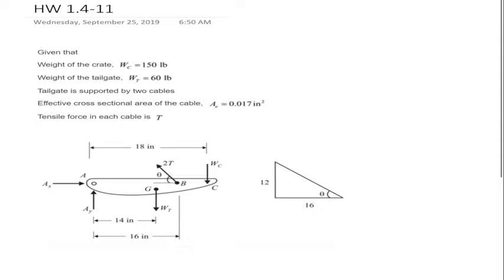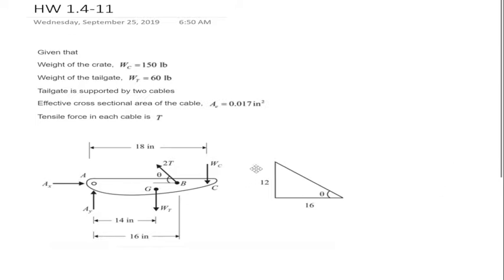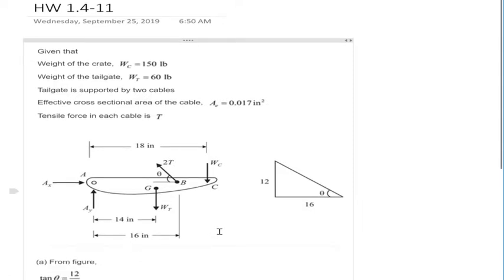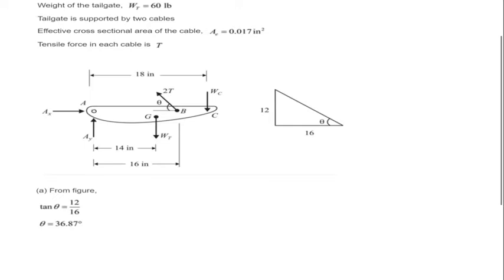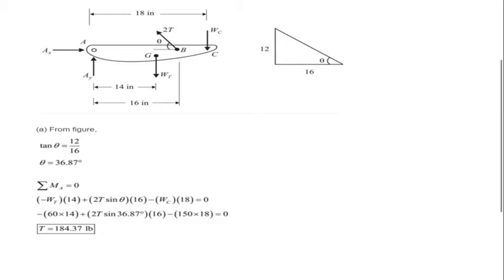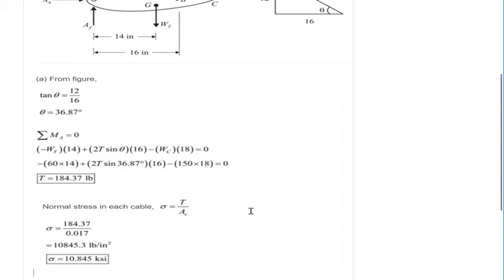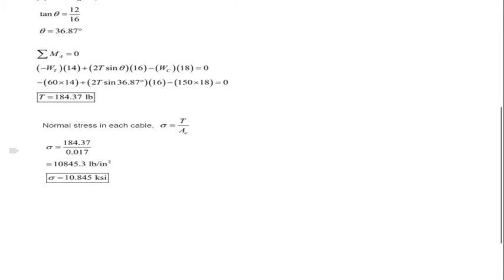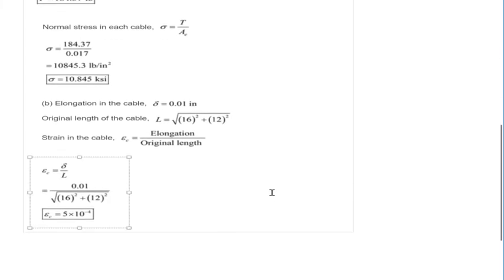HW 1.4-11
HW from Chapter 1 Section 4 Exercise 11